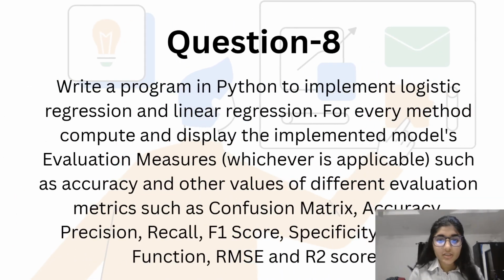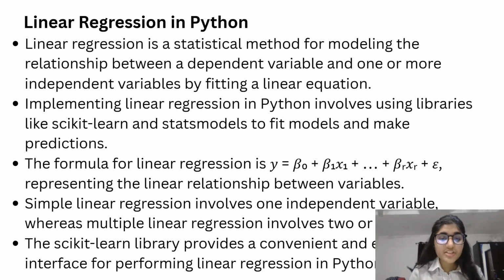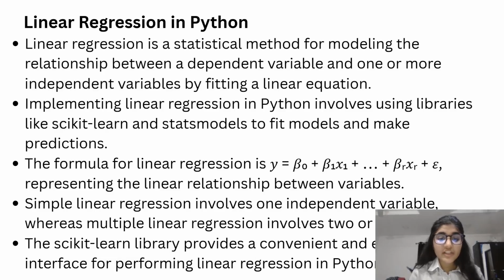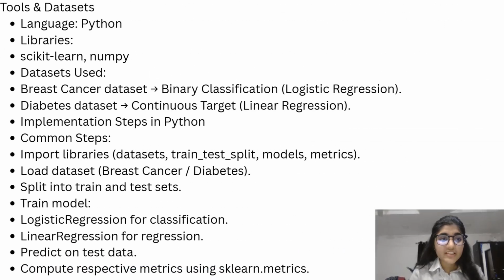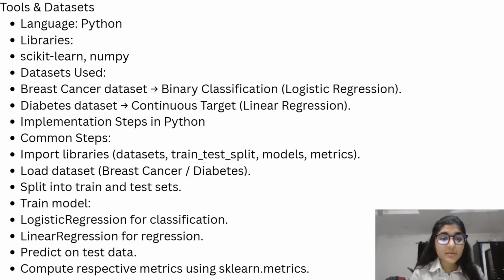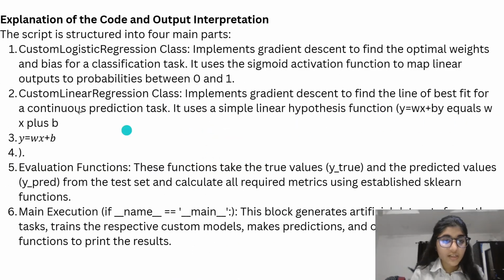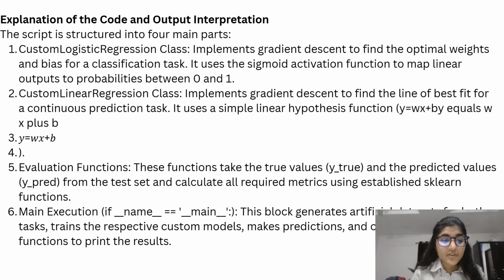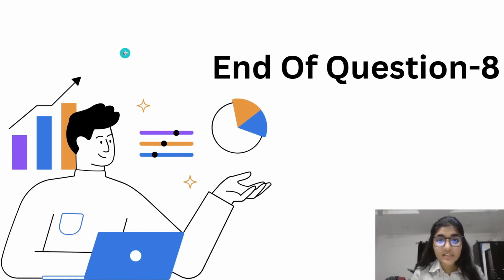Q8 Data Science Assignment